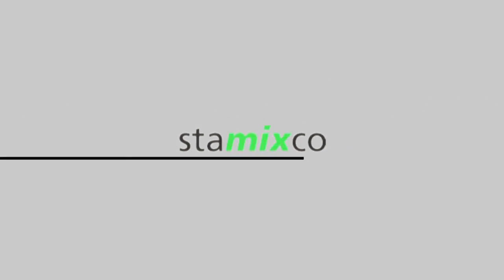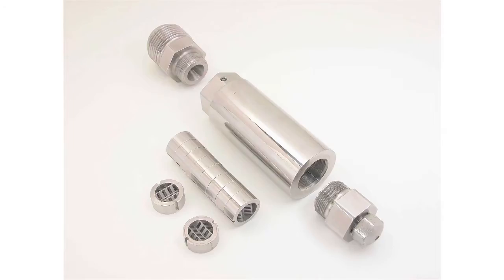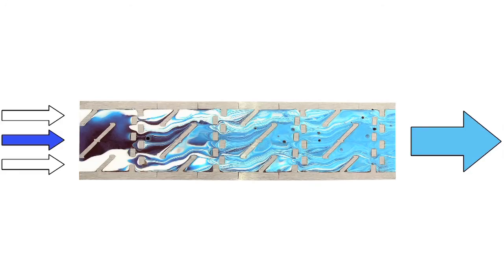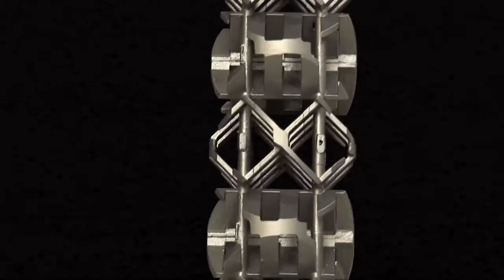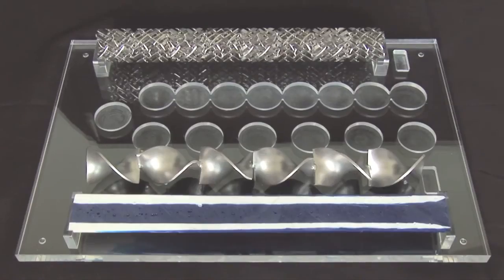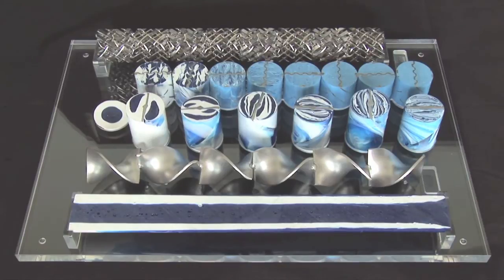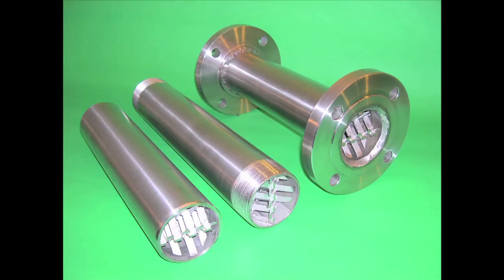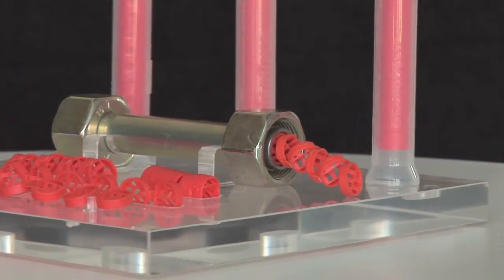Stamixco AG, Dinhard, manufacturer, static, mixers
StaMixCo is an internationally active Swiss company with more than 40 years experience in the field of static mixers for mixing plastics. We stand for quality and reliability.

Stamixco AG
Ebnetstrasse 8, 8474 Dinhard

manufacturer static mixers polymers liquids gases slurries mixing dispersing reaction heating cooling high viscosity fluid processing